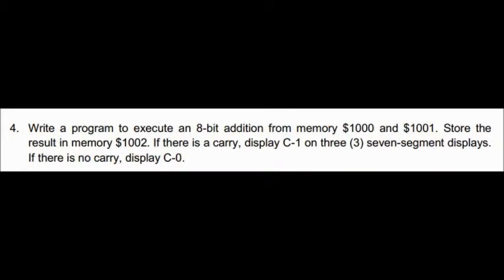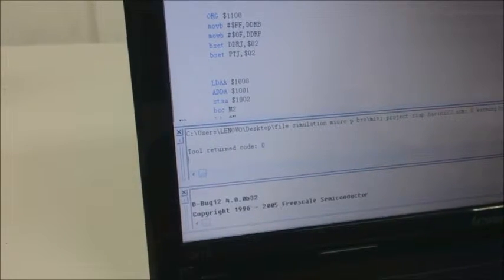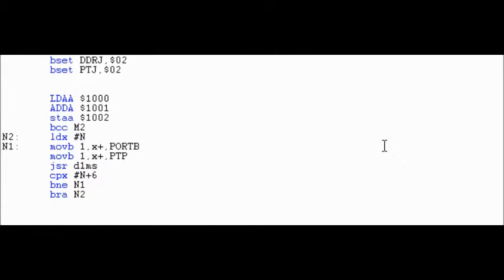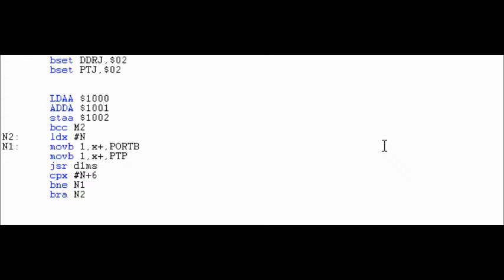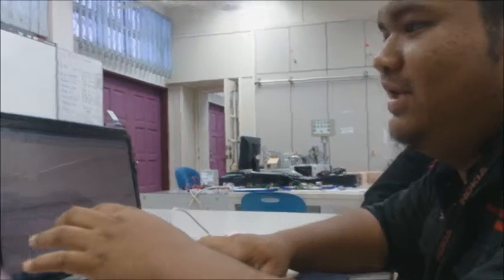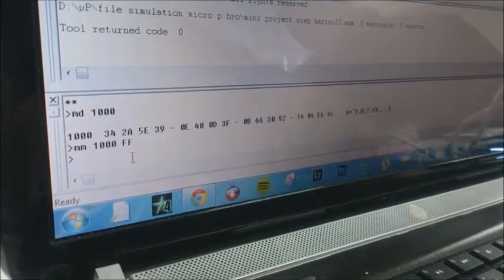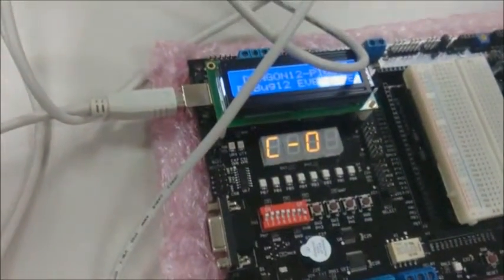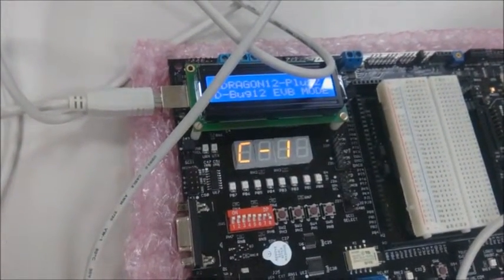Semoga berjaya micro P alan dan rakan-rakan